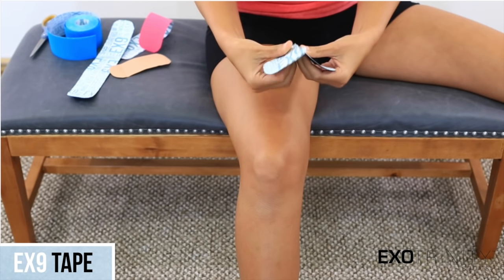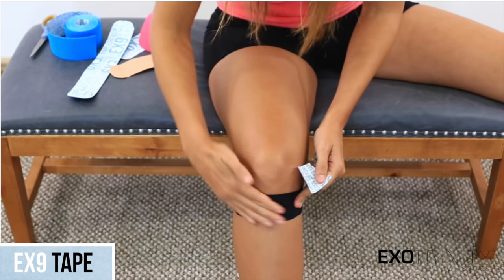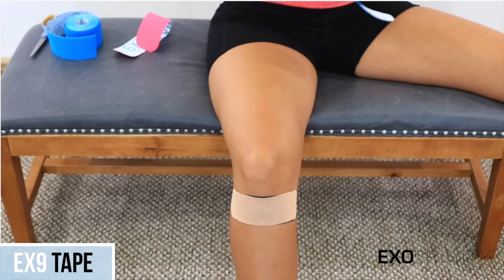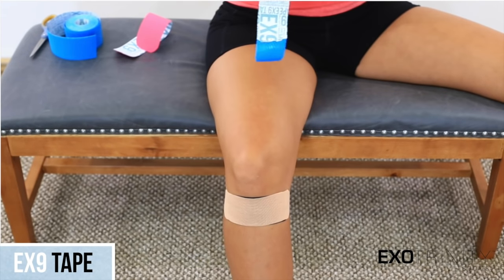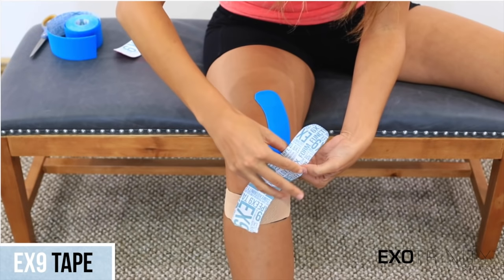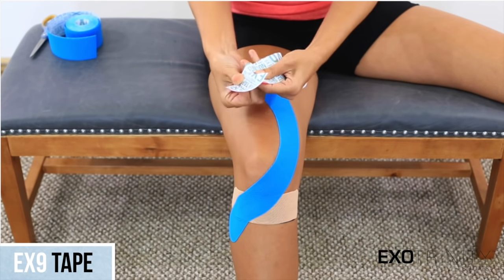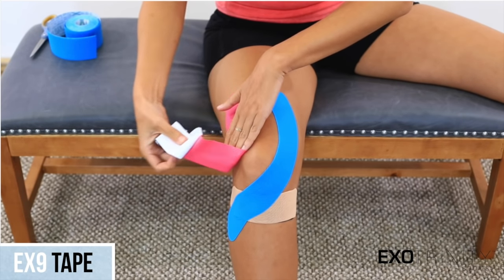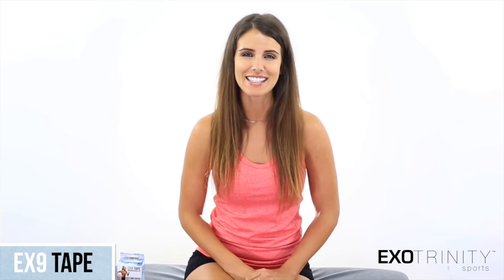EX9 Kinesiology Tape: Patella Knee Pain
Kinesiology Taping The knee: Today, I’m going to demonstrate how to apply EX9 tape for general knee support and pain reduction.

This method is appropriate for generalised knee pain and support, stabilising the Patellofemoral joint, patella tracking problems, runners knee, and jumpers knee.

EX9 Tape can help with providing stability, relieving pressure and overall support.

You’ll need two short pieces of tape about 5-6 inches in length and two longer pieces of tape about twice as long as the shorter pieces. Make sure you round off the corners to prevent fraying or rolling.

Bend your leg to a 90 degree angle.

Take one of the short pieces and split the tape in the centre, place across the knee, just under the patella with maximum stretch - anchor the tape with zero stretch either side of the knee. Now rub the tape well to activate the adhesive.

Now, take the second piece of tape, and place over the top of the first piece, again at full stretch sticking the bottom half of it onto the skin making sure to anchor the ends at zero stretch.

Now, lay one of the longer pieces from the medial side of the quadricep (inner thigh) with 25% stretch until it crosses below the patella, then placing 50% stretch as it crosses the knee, anchor it with zero stretch.

Mirror the first long piece of tape with the second longer piece of tape on the lateral side of the quadricep (outer thigh) with 25% stretch crossing down the thigh, and then 50% stretch as it crosses the knee anchoring it at zero stretch.

Make sure you rub all of the tape thoroughly to activate the adhesive.

You can purchase EX9 Premium Kinesiology Tape from Amazon.com.